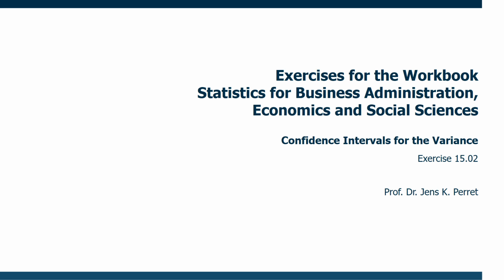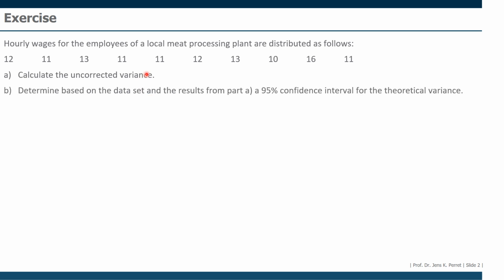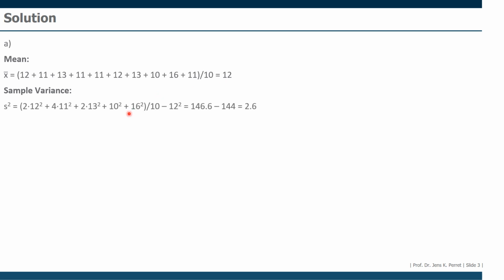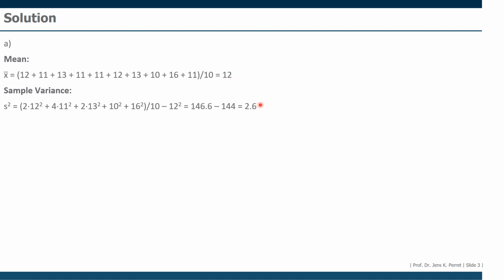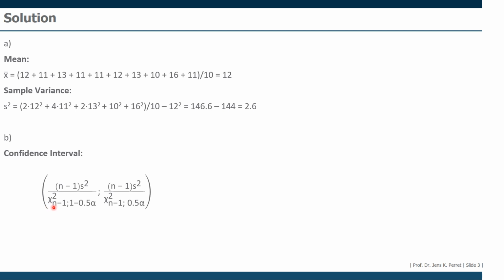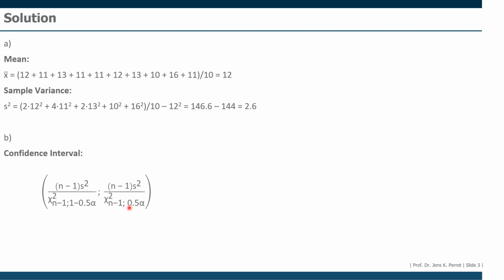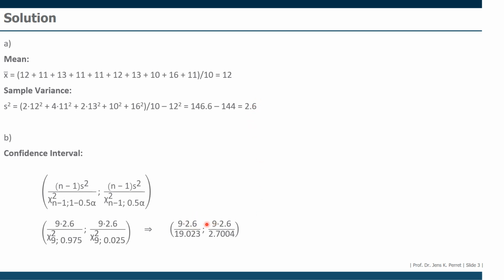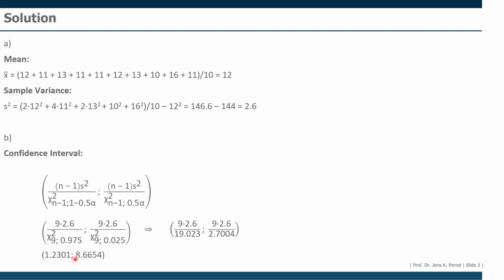Exercise Confidence Intervals for Variance Part 15.02